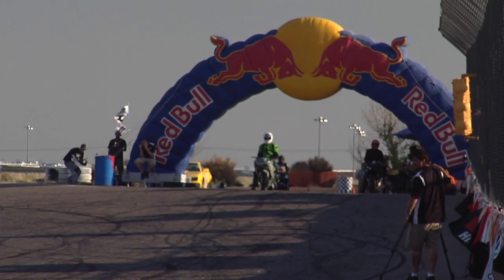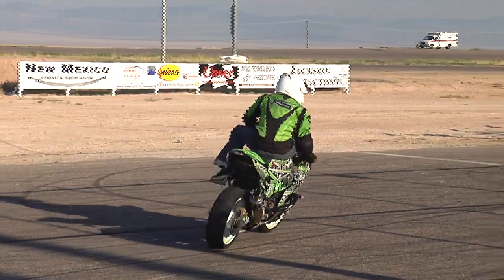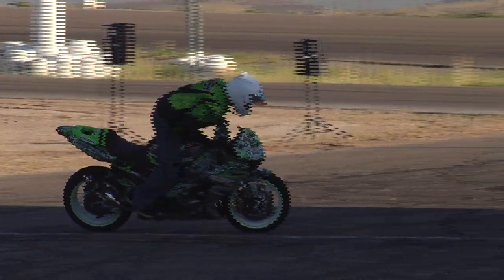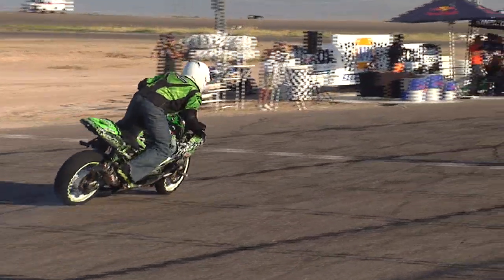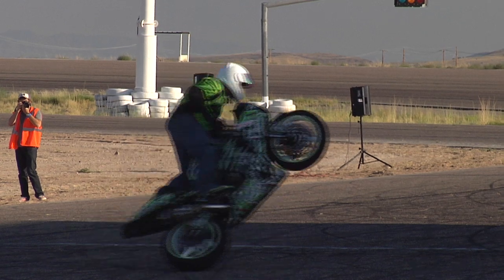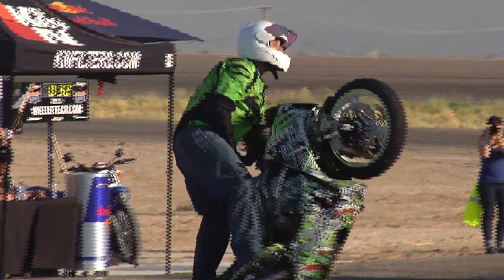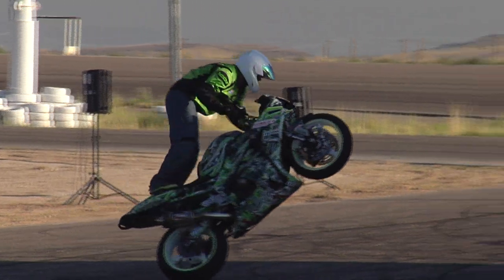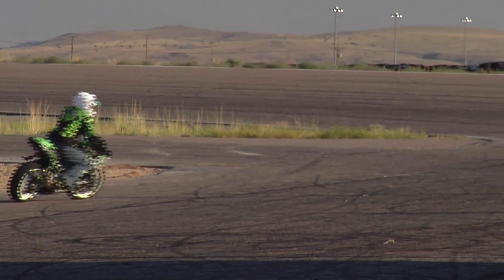XDL ABQ 2012 Kyle Sliger 1st Run